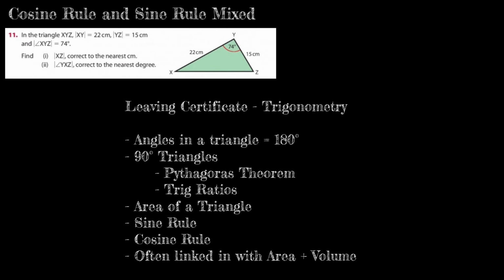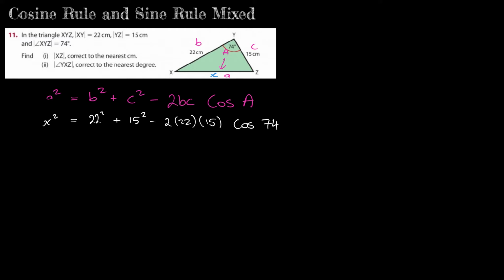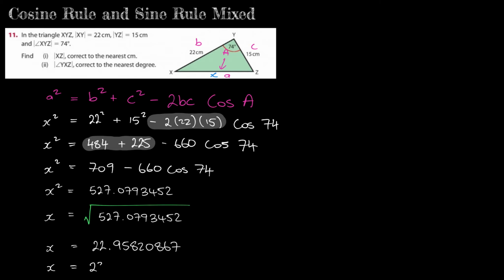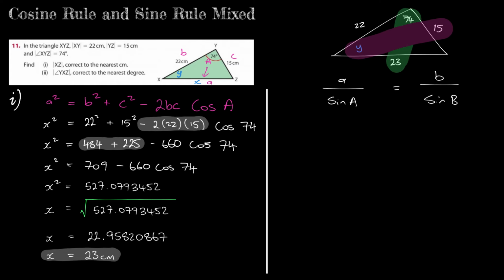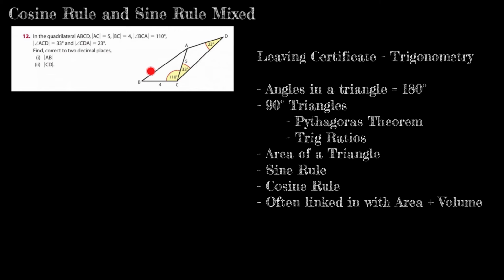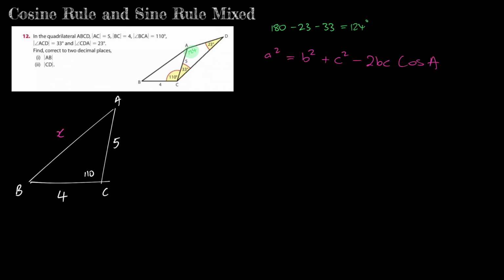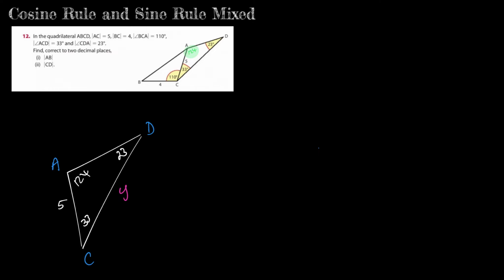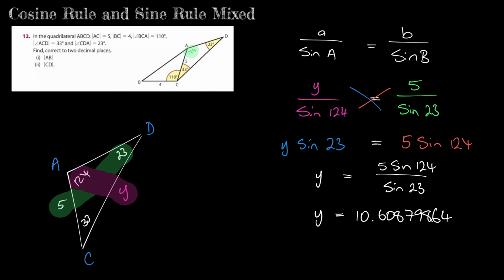Cosine Rule and Sine Rule Mixed 2